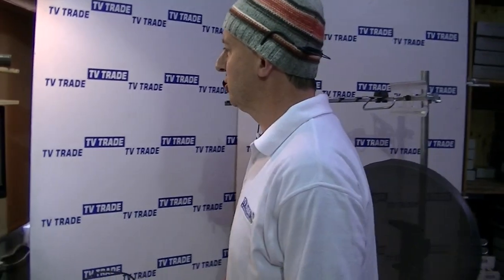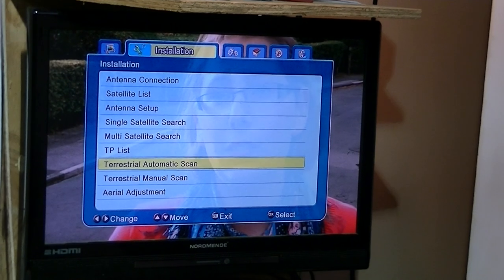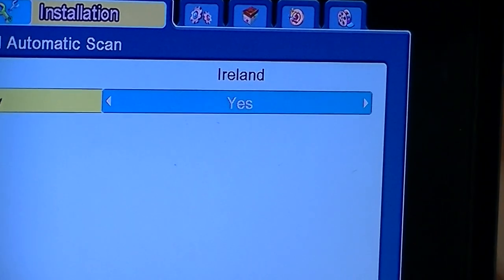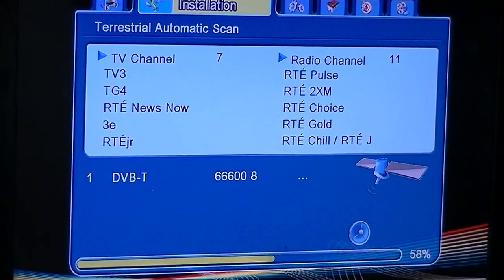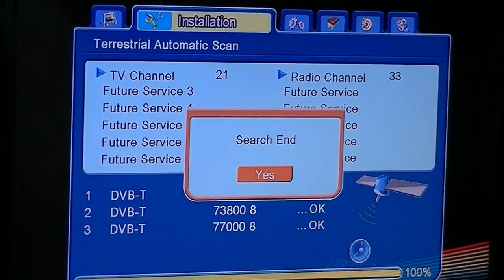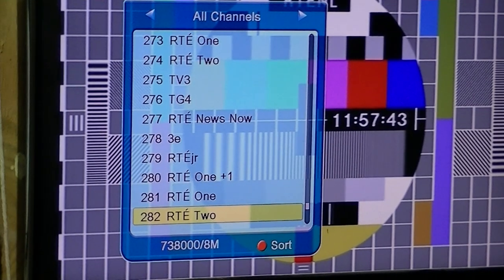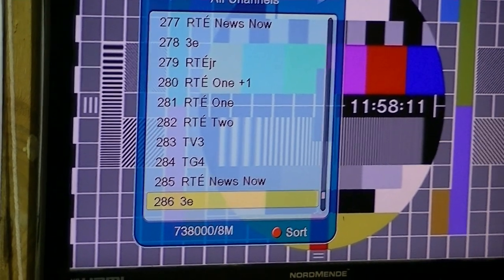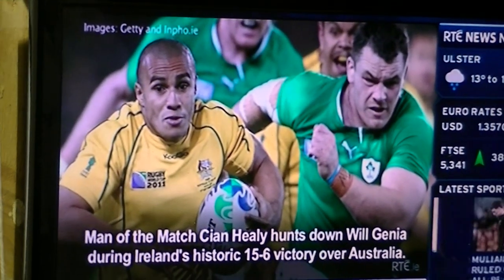Ferguson Ariva 120 HD Combo - Tuning in Irish Channels